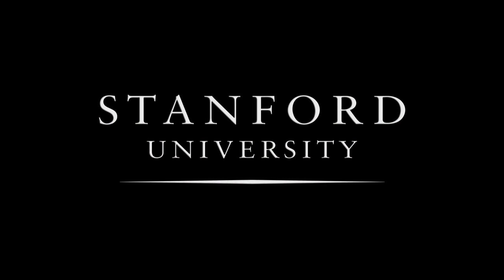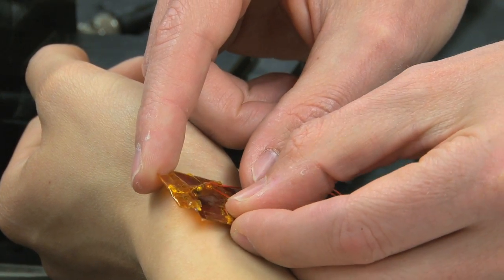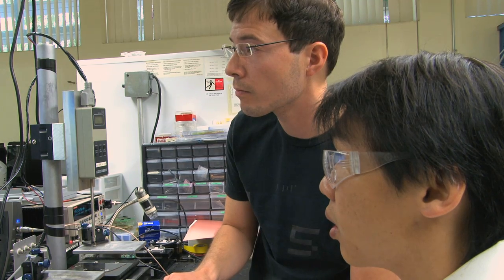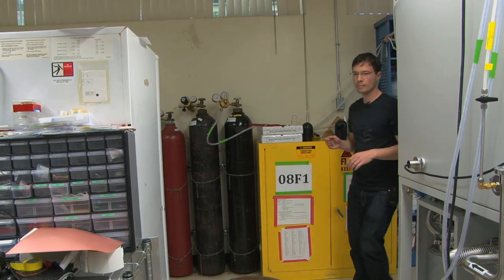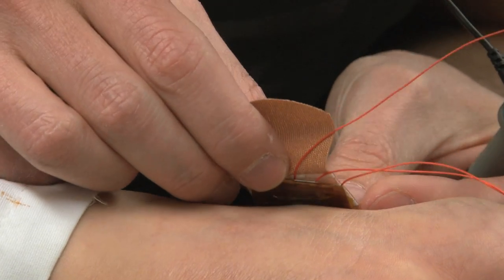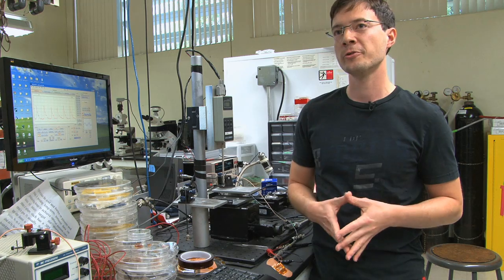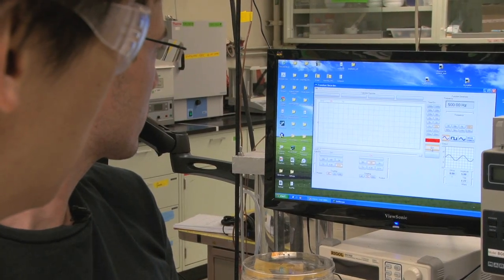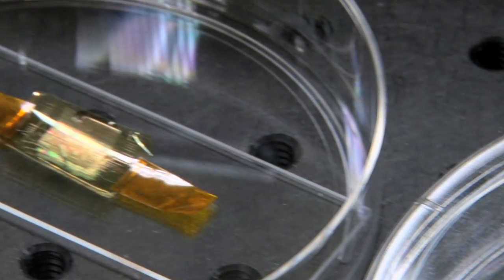Stanford's wearable heart monitor, thinner than a dollar bill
Engineers combine layers of flexible electronics and pressure sensors to create a wearable heart monitor thinner than a dollar bill. The skin-like device could one day provide doctors with a safer way to check the condition of a patient's heart.